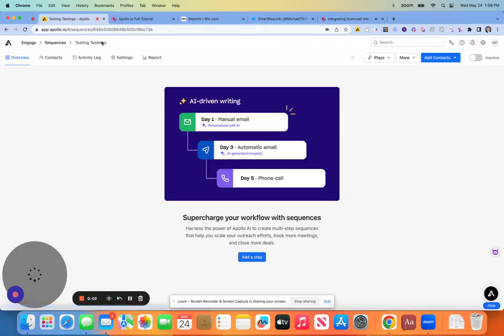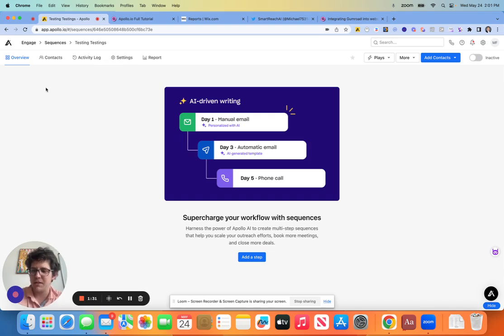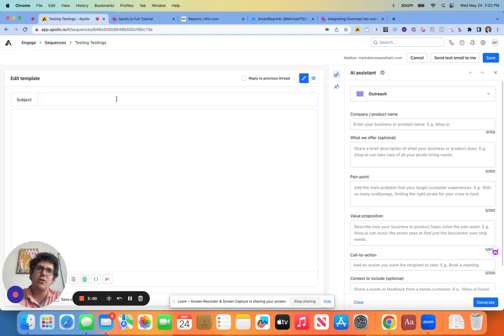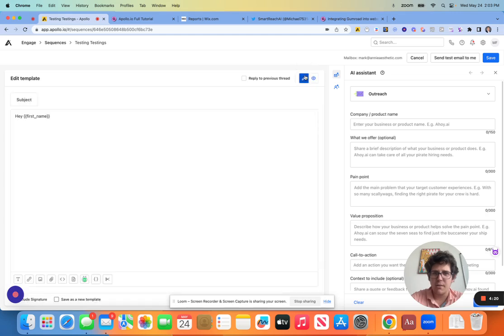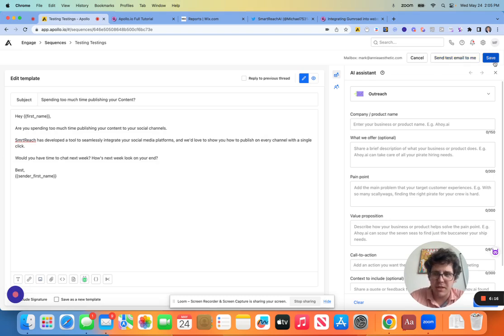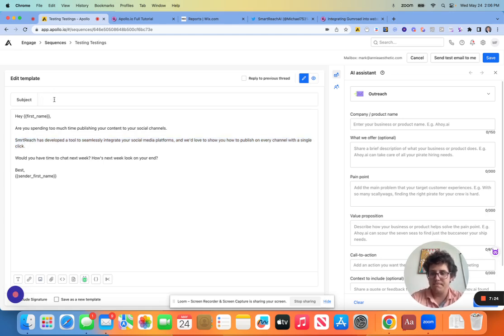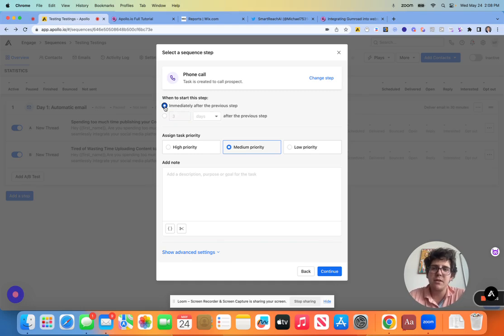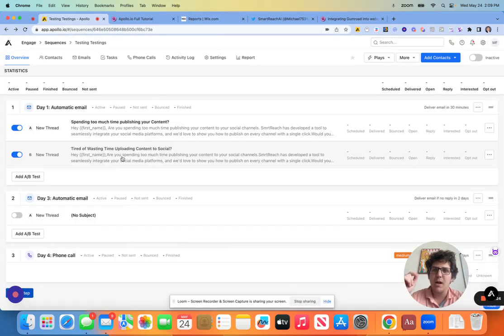Creating Sequences in Apollo.io